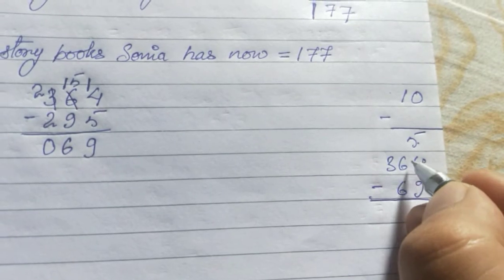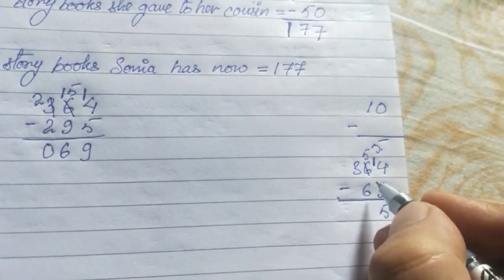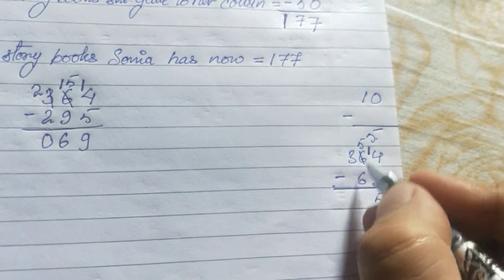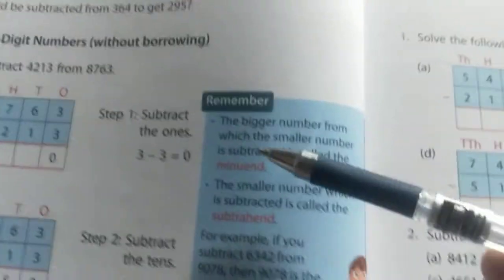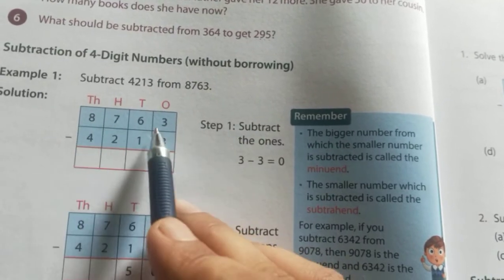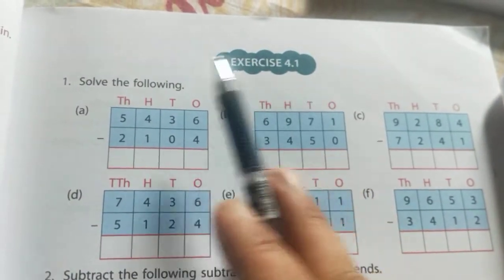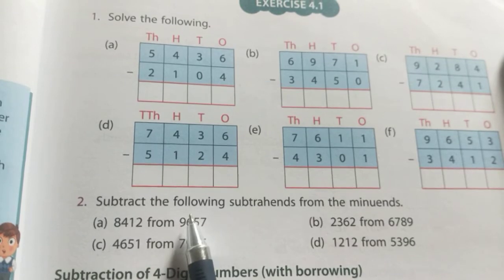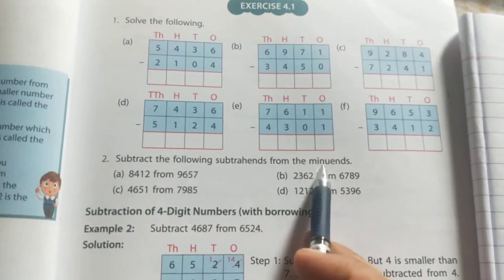Class 3. Subtracting 4 digit numbers.